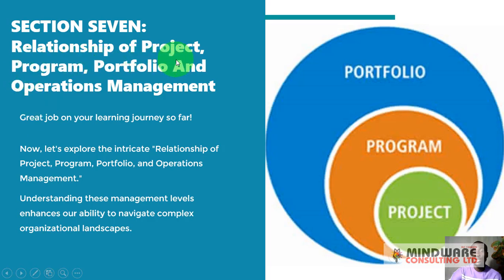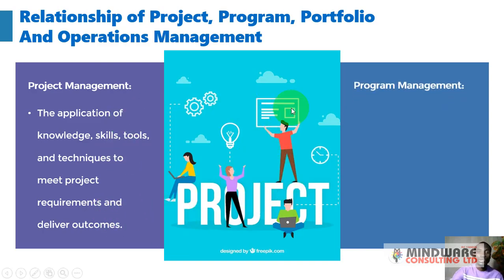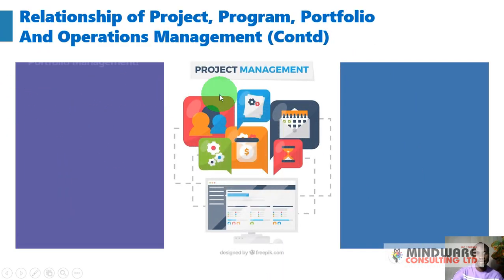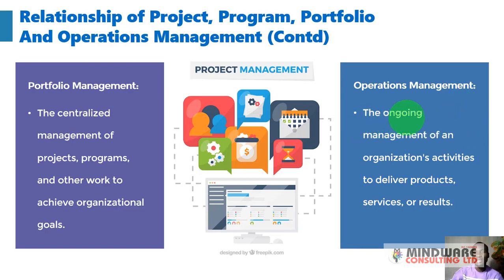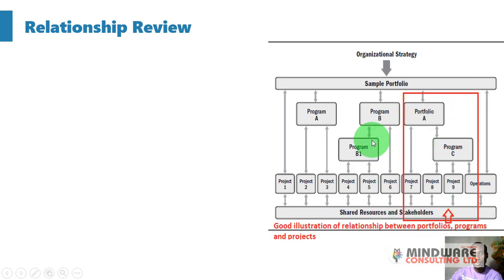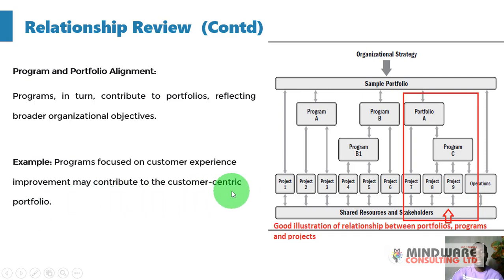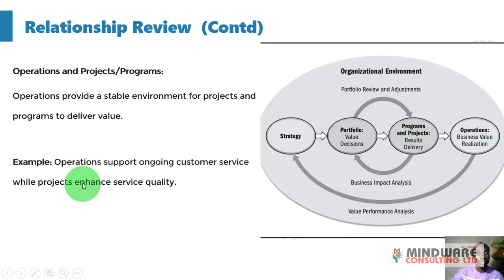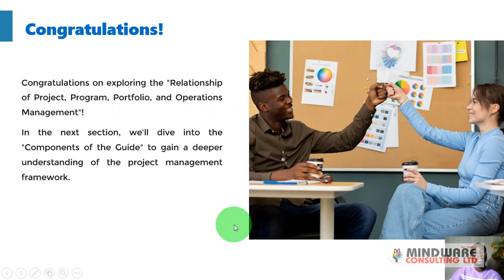Module One | Section Seven: Relationship of Project, Program, Portfolio And Operations Management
In this section, we'll explore the intricate Relationship of Project, Program, Portfolio, and Operations Management.

Understanding these management levels enhances our ability to navigate complex organizational landscapes.